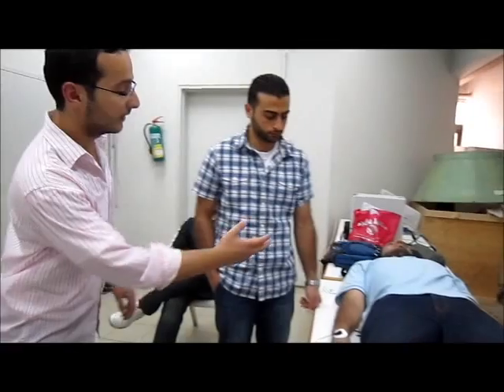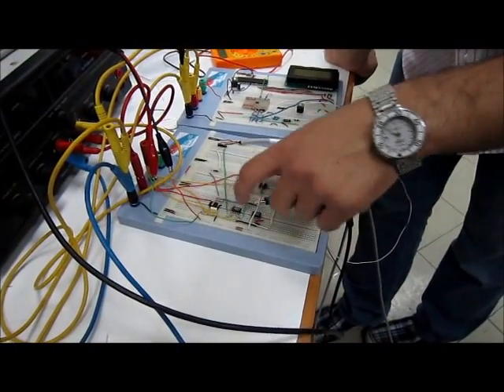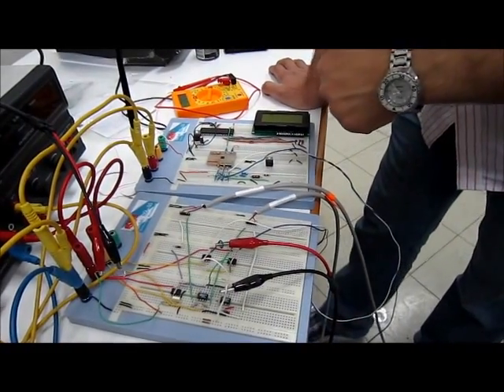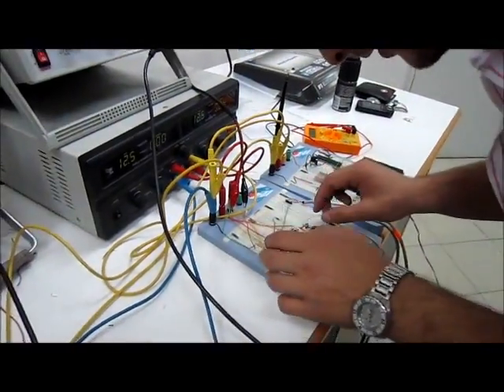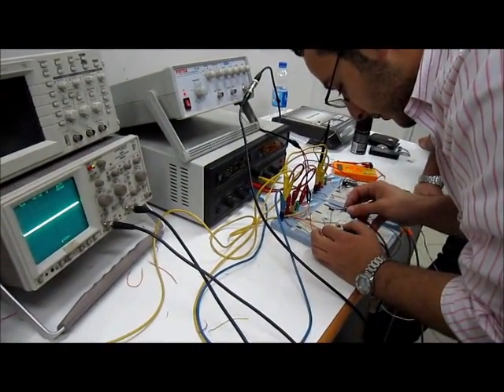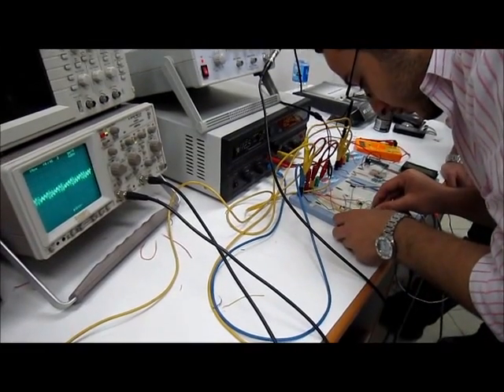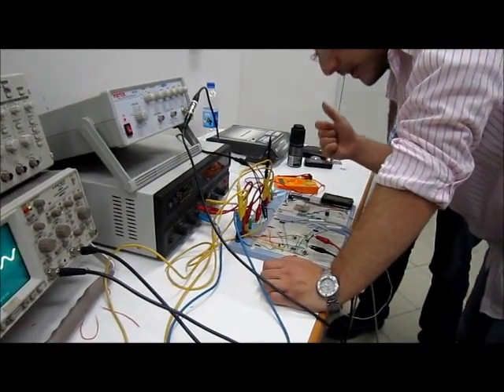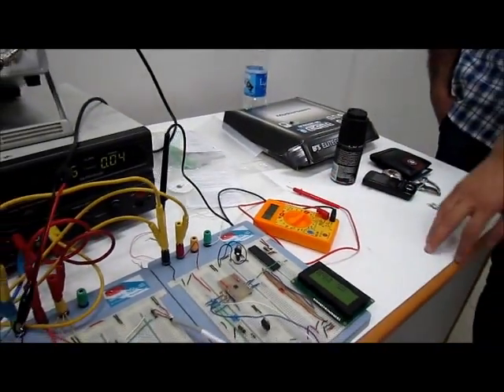Noninvasive Cholesterol Sensor, by Qassim, Sa'ad & Qaddomi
This was our project, made the first noninvasive cholesterol sensor ..
we spent around one year working on this project. Beginning with Literature survey then collecting data from patients at King Abdullah University Hospital. Then correlated these data and built a model using Neural Fuzzy. Finally, made this hardware and tried on us. Safety issues were taken into consideration.

Huge THANKS for my partners, Ahmed Sa'a & Mohammed Qaddomi
and for our supervisor, Dr. Mashhour Bani A'amer

with the best wishes,
Ahmed Qassim

Jordan University of Science and Technology
Biomedical Engineering Department
Second Semester
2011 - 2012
Group of 2007